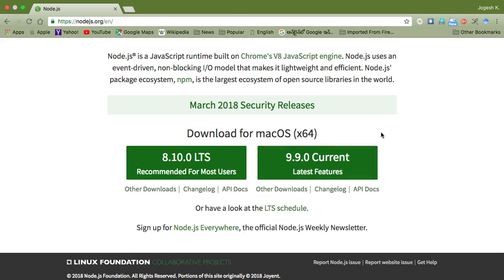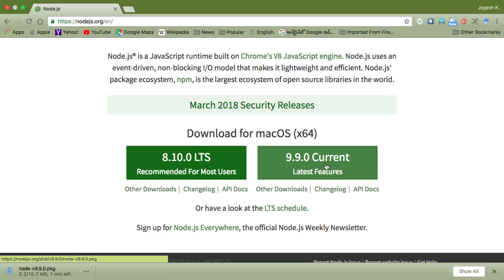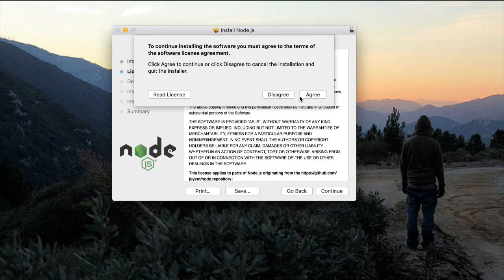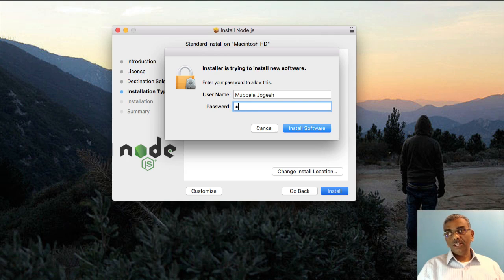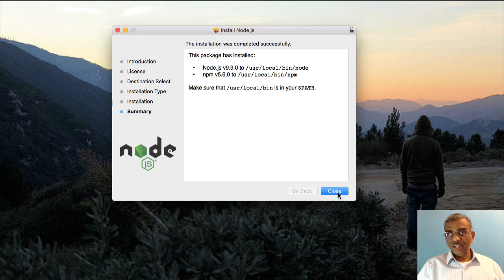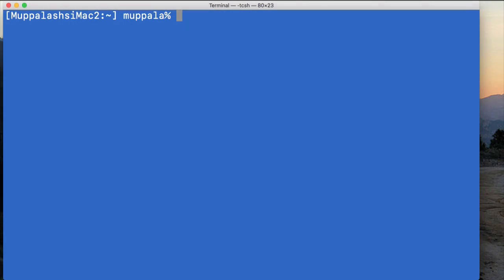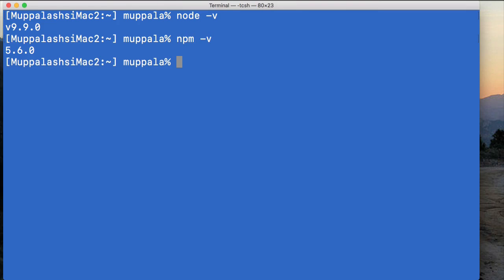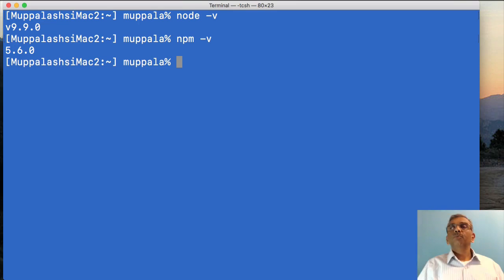Exercise (Video): Setting up Node.js and NPM - Multiplatform Mobile App Development with React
Link to this course:
Exercise (Video): Setting up Node.js and NPM - Multiplatform Mobile App Development with React Native
Full-Stack Web Development with React Specialization
This course focuses on developing truly cross-platform, native iOS and Android apps using React Native (Ver 0.55) and the Expo SDK (Ver. 27.0.0). React Native uses modern JavaScript to get truly native UI and performance while sharing skills and code with the web. You will learn about UI development with React Native UI and layout support and access the native mobile platform's capabilities from Javascript using the Expo SDK. You should have already completed the Bootstrap 4 and the React courses in this specialization before proceeding with this course.

At the end of this course you will be able to (a) Build mobile applications targeting multiple platforms with a single codebase, (b) Leverage your React and Javascript skills, (c) Use various features of React Native and the Expo SDK to build truly cross-platform mobile applications, and (d) Use Redux to design the architecture for a React-Redux application

Great course in understanding the fundamentals of mobile application development using React-Native and also the course instructor (Jogesh K. Muppala) taught the concepts very well.,Course was really good. Got to know about react native.  One thing I want to suggest is it will be really good if course is updated to latest version of react native.
This module introduces you to hybrid mobile application development. You will learn about React Native and explore some of the features of React Native to implement a mobile app based on the React application that was implemented in the previous course on React.